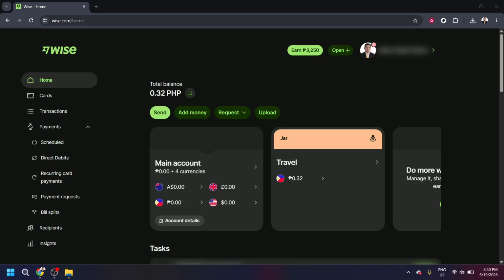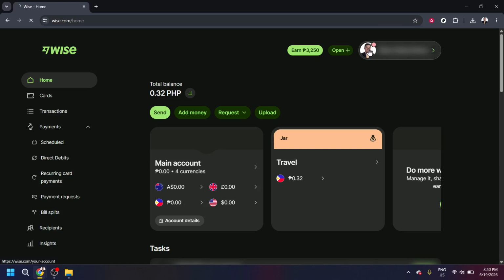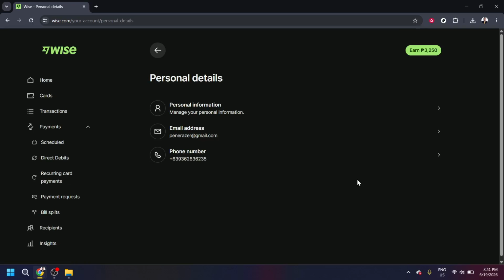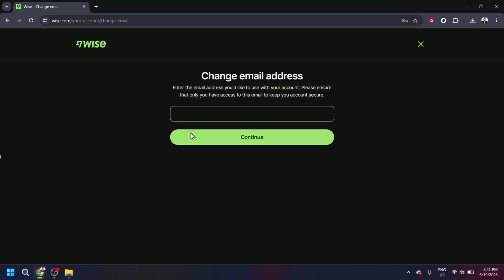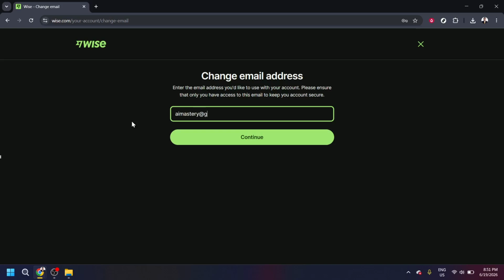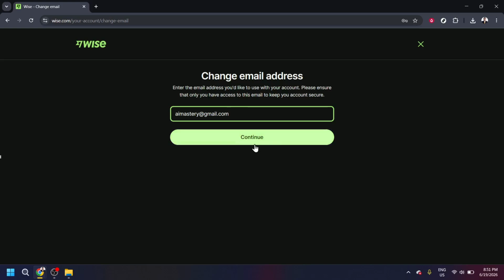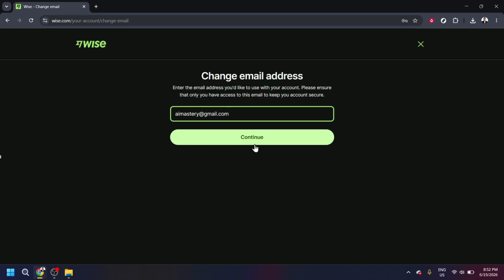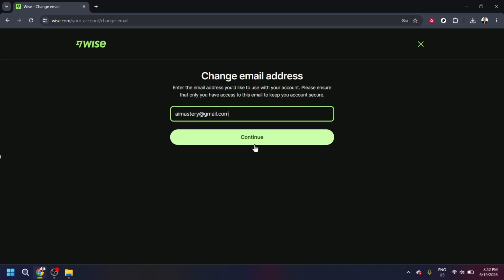How to Change Email Address on Wise (Full Guide 2026)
We'll walk you through updating your email in Wise, from accessing personal details to verifying the new address. Whether you need to change your Wise email or update it due to a typo, this step-by-step guide covers the entire process.

00:00 Introduction to Changing Email
00:17 Logging into Your Wise Account
00:32 Accessing Your Account Menu
00:48 Opening Personal Details Settings
01:15 Clicking the Email Address Field
01:30 Typing Your New Email Address
01:56 Clicking the Continue Button
02:22 Copying the Verification Code
02:41 Clicking Final Continue to Save
02:57 Success and New Email Linked